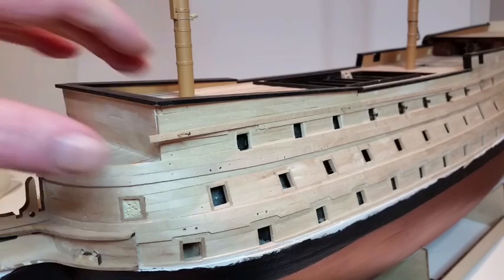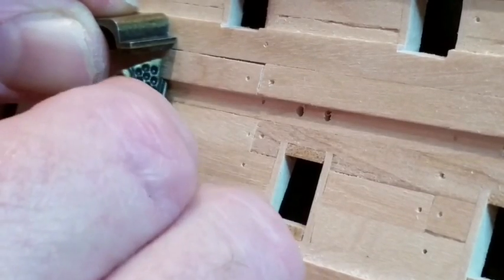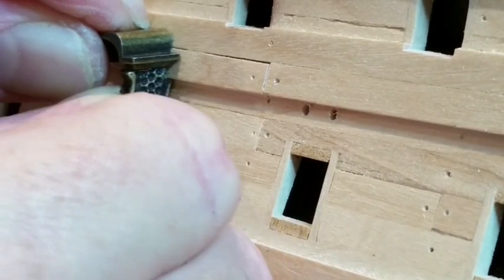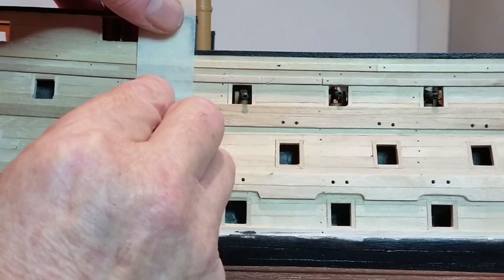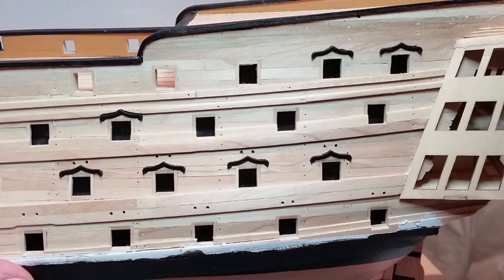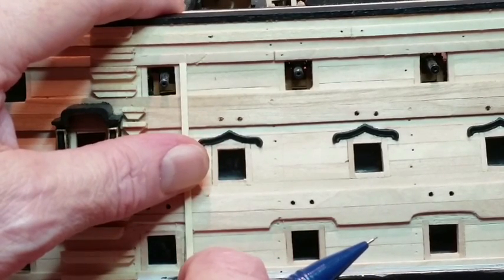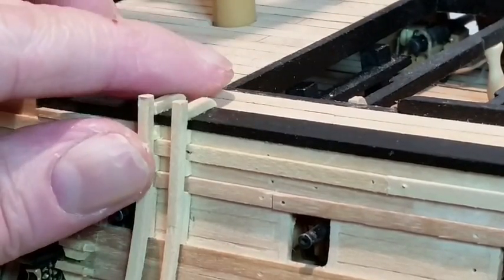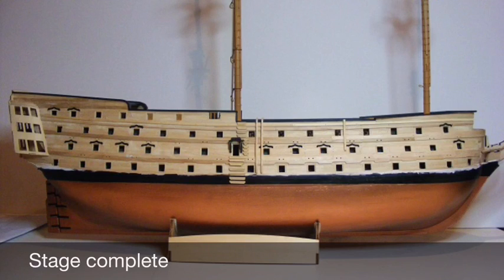Official HMS Victory Build Diary - Pack 8, Stage 74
De Agostini ModelSpace presents the Official HMS Victory Build Diary.

This video details what's included and the build process for Pack 8, Stage 74 of your HMS Victory subscription.

If you wish to order this 1:84 model of Lord Nelson's HMS Victory,

Your model is a highly detailed and beautifully crafted rendition of Lord Nelson's flagship at the legendary battle of Trafalgar, and details every feature of the original ship. Each high-quality component has been superbly recreated to the original spec by De Agostini.

Each pack of the HMS Victory build will supply you with all necessary parts to model this iconic ship, including her sails, rigging, flags, crew members, and Victory’s full complement of 104 guns. The pack includes a booklet with an in-depth look at the Naval warships of Nelson’s era, plus a detailed step-by-step assembly guide showing you how to build your model. Along with the clearly photographed instructions, the booklets will explain all the modelling techniques you’ll need to achieve superb results, and include useful hints and tips to help you master the trickier skills involved.

You can also access our 'HMS Victory' forum where you can ask other modellers questions, gain useful tips and hints, and follow the official ModelSpace build diary.